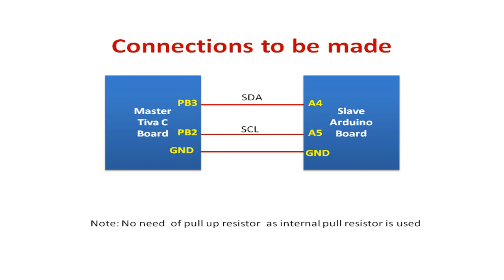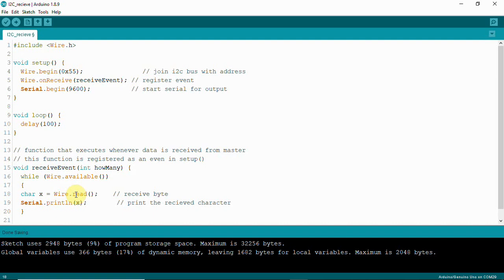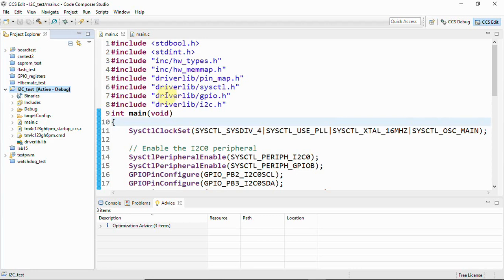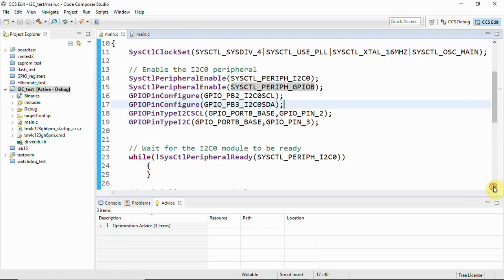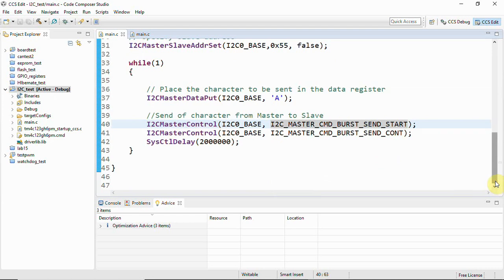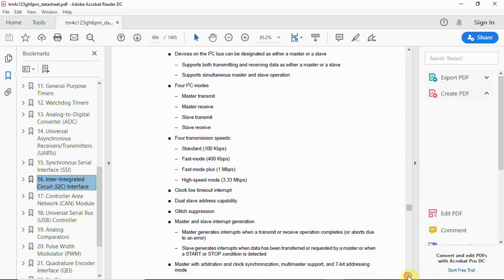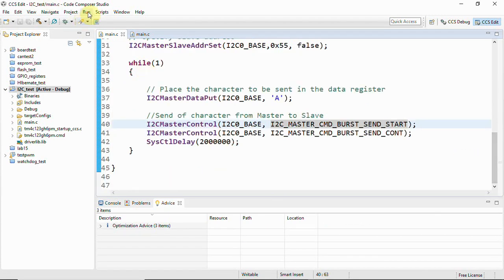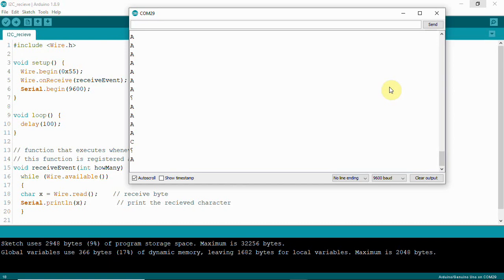I2C Communication between TivaC and Arduino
We have Tivac launchpad acting as a I2C master and Arduin Uno as I2C slave. In my earlier video ), I have explained I2C Communication between two arduino boards. In this video, I have explained how to configure TM4C123GH6PM as I2C master and send bytes to a slave device.